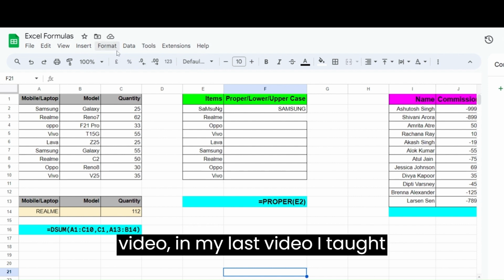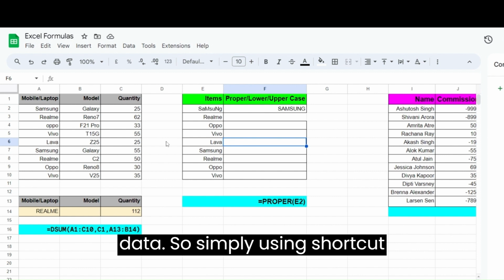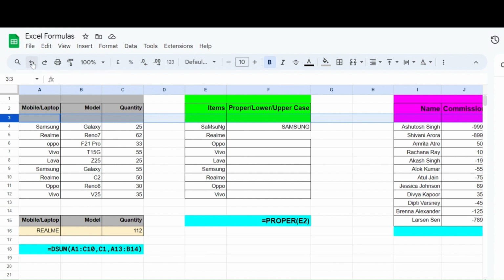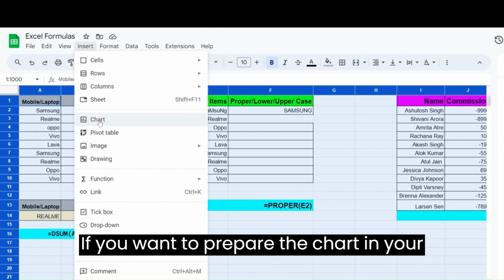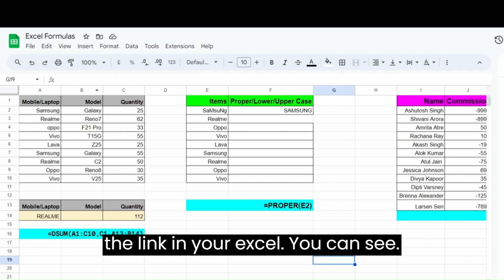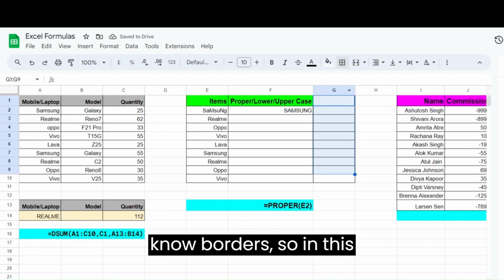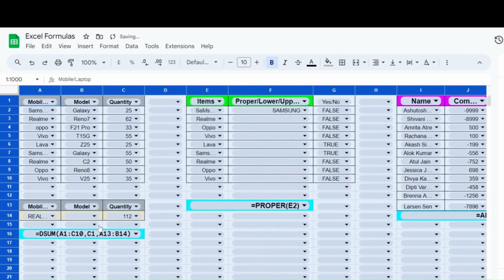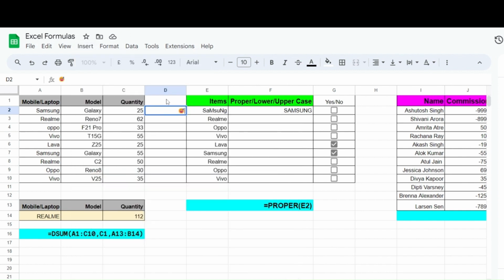Excel Tips for Beginners I Excel Functions and Formulas I Smita Singh Edutainment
In this video I am going to teach you Excel Tips for Beginners